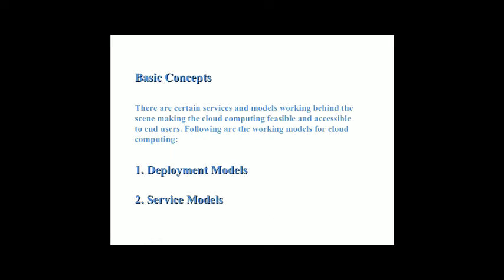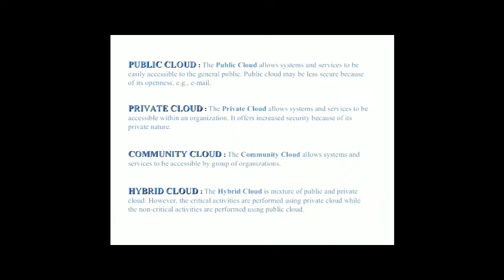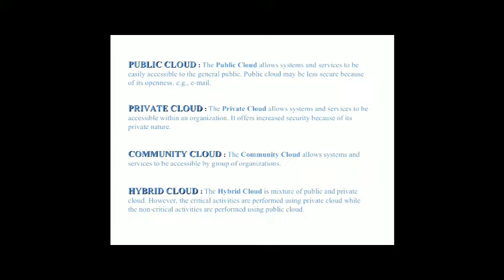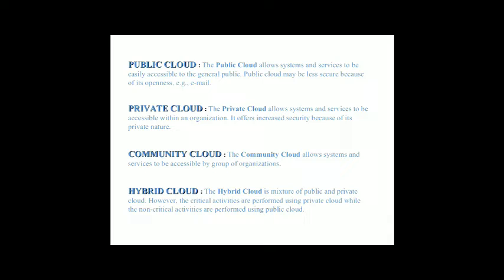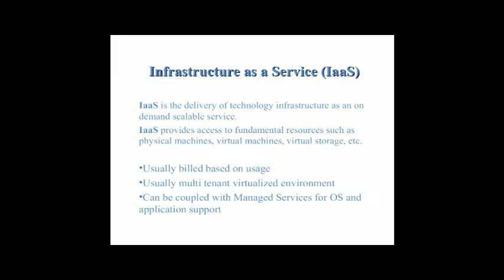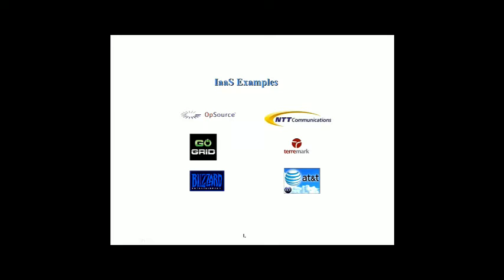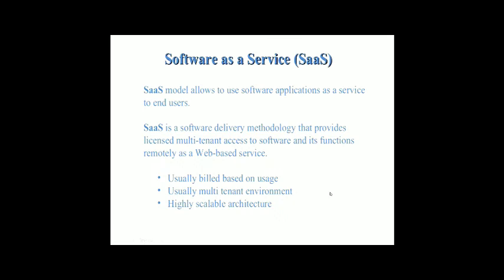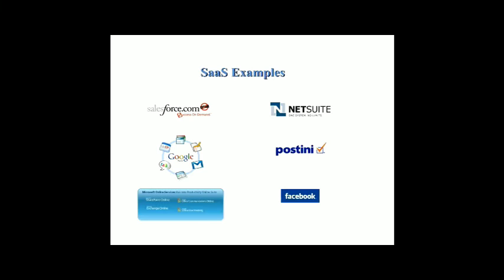Introduction to Cloud Computing by Dr. D. K. Kirange GF's Godavari College of Engineering,Jalgaon